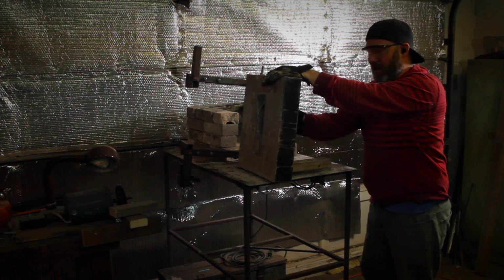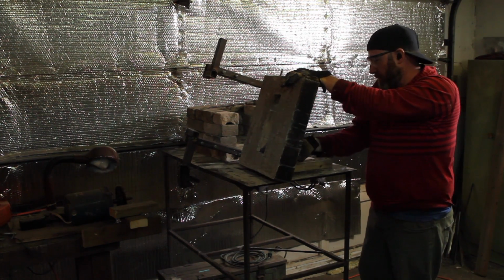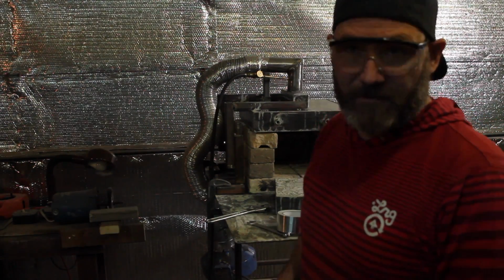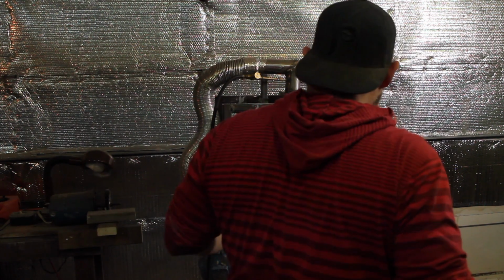Phoenix Forge - DIY Ribbon Burner Testing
Well, I think my forge named itself! The Phoenix Forge.

At this point in the build, I am putting everything together so that I can treat the refractory cement. Before treatment, there is the curing phase. That's why the plastic bags were set over the refractory, to keep the moisture embedded into the mix.